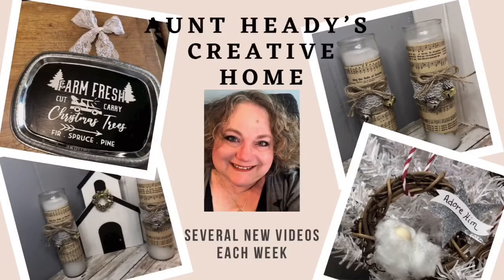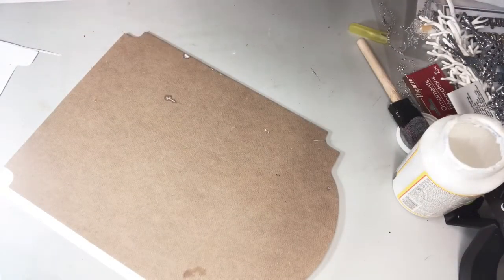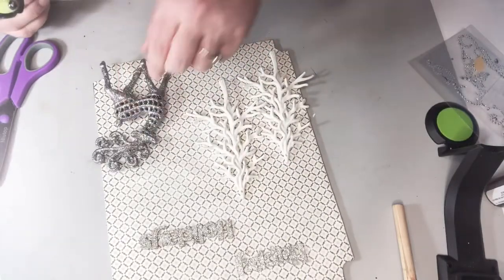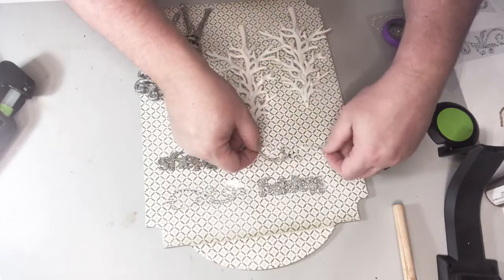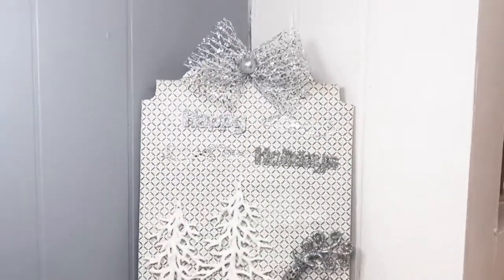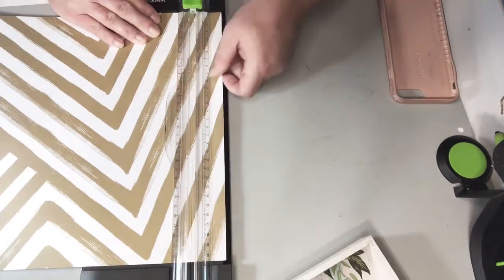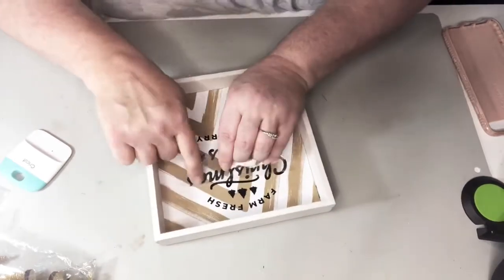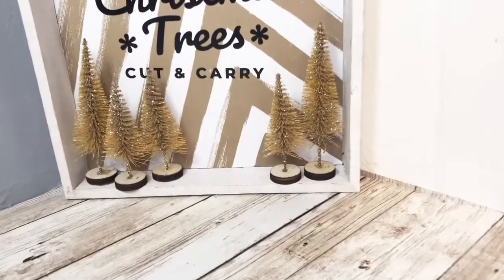🎄🎄 Dollar Tree Christmas DIY’S🎄🎄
This is a place for crafting and home decor projects on a budget, Dollar Tree and thrift store hauls and inspiration!  Join me in making your home a creative home!

2-3 videos posted each week

Mailing Address: Heather Danner
                            Box 93

My Facebook Group where you can interact with other viewers and myself:  Aunt Heady’s Creative Home

Music
Epidemic Music
I Heard the Bells on Christmas Day / Emmio Mano
I Saw Three Ships / Roots and Recognition
What Child Is This / Johannes Bornlof
Jingle Bells / Megan Wofford